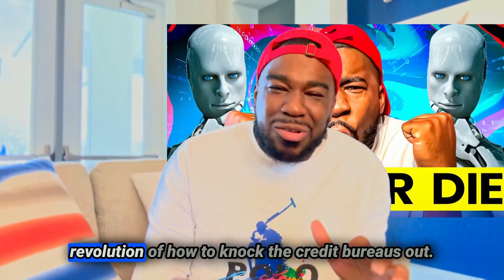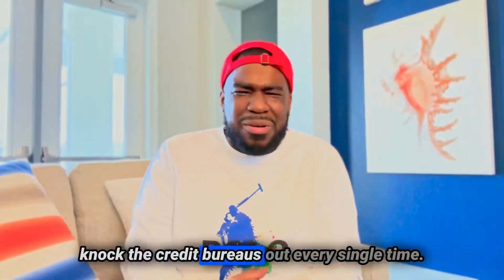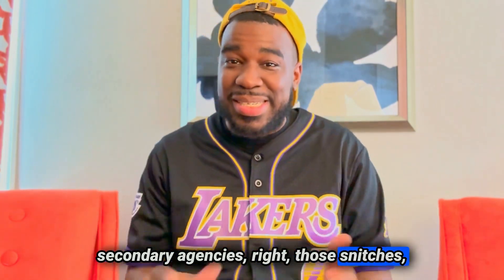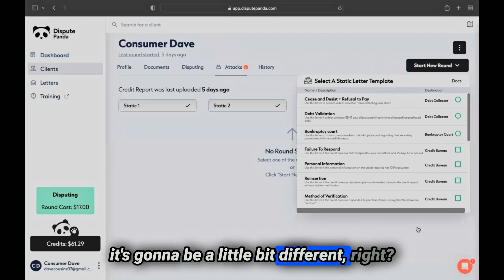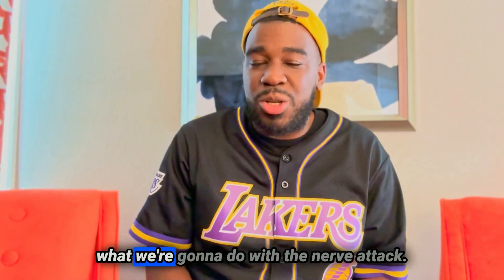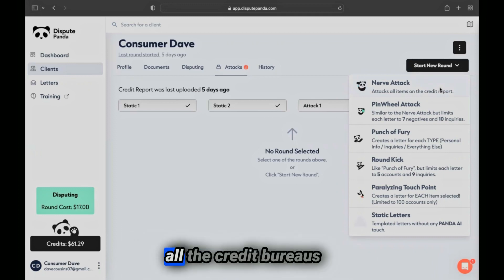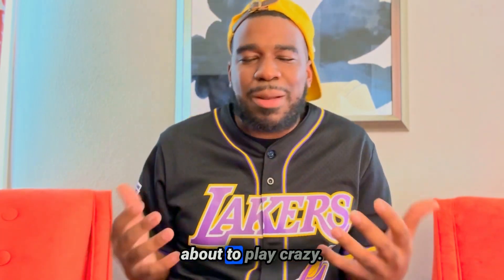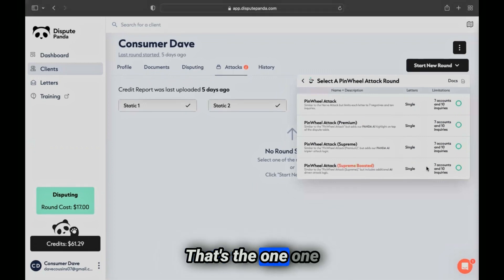Credit Bureaus Are A Scam: Use This Hack To Take Them Down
If you're tired of dealing with credit bureaus and want to take matters into your own hands, then this video is for you! In this tutorial, we'll show you how to use artificial intelligence (AI) to knock out the credit bureaus and take control of your credit score.

Resources
Free Dispute Panda A.I. Software

Resources
NEED HELP DISPUTING

CFPB Writeup:
In accordance with the Fair Credit Reporting Act. The List of accounts below has violated my federally protected consumer rights to privacy and confidentiality under 15 USC 1681.

I told Experian, Transunion, and Equifax to reinvestigate these accounts: Account name: #1234, Account name: #1234,  Account name: #1234,  Account name: #1234. However, they stated everything was complete and accurate. But how is that possible if the open date, date of last activity and much more is incorrect. According to 15 USC 1681i(5), they are supposed to modify accounts that aren't reporting correctly.

15 U.S.C. 1681s-2 (A)(1) A person shall not furnish any information relating to a consumer to any consumer reporting agency if the person knows or has reasonable cause to believe that the information is inaccurate.